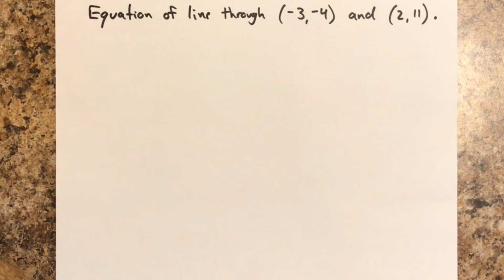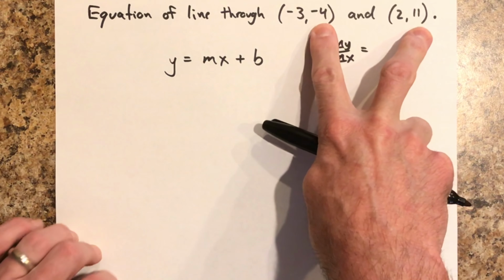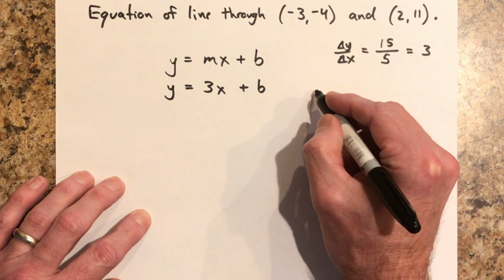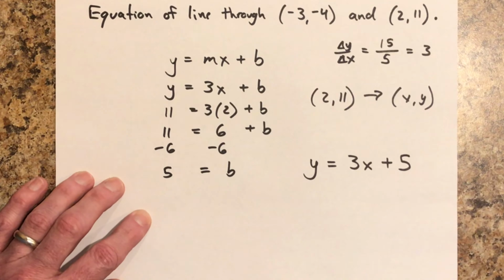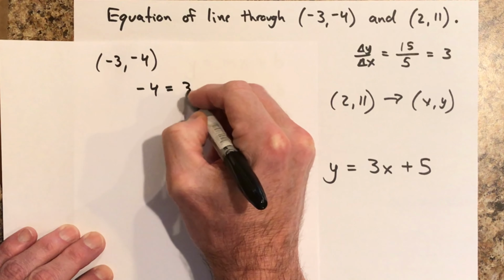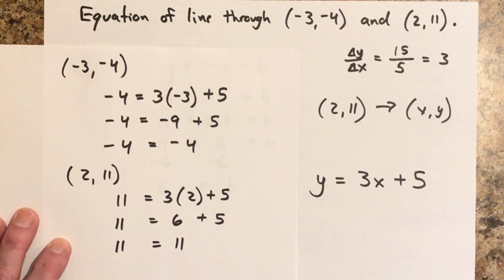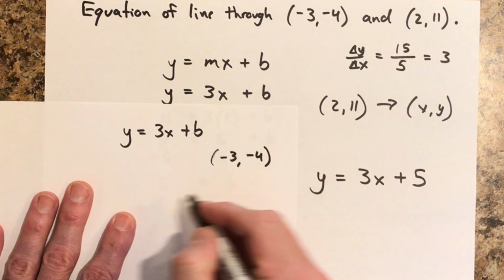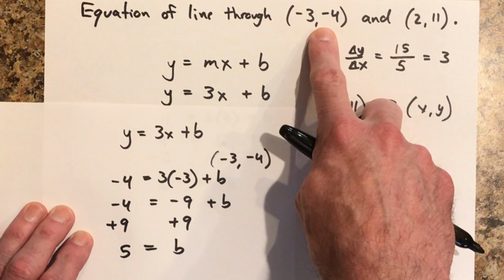CCA1 Checkpoint 5B -- Finding the Equation of a Line